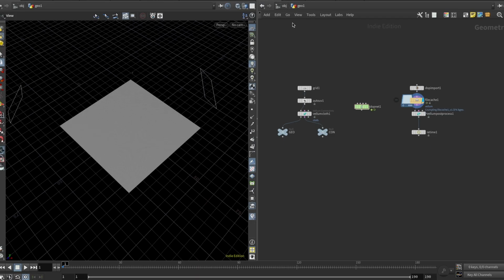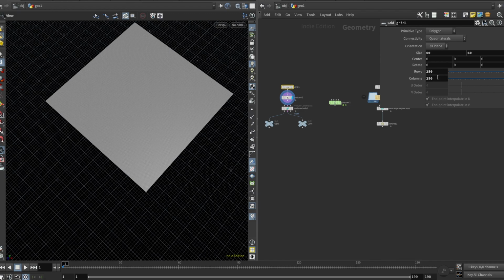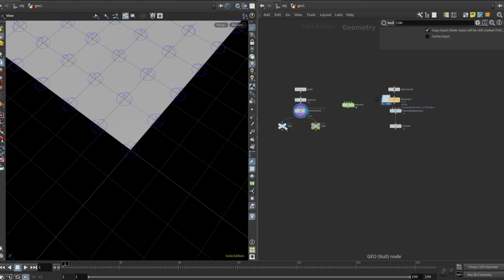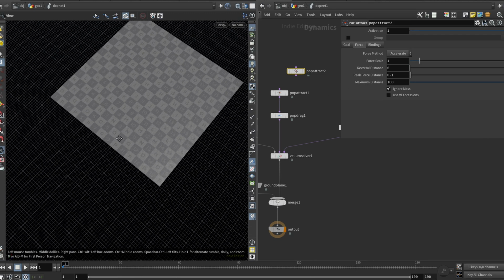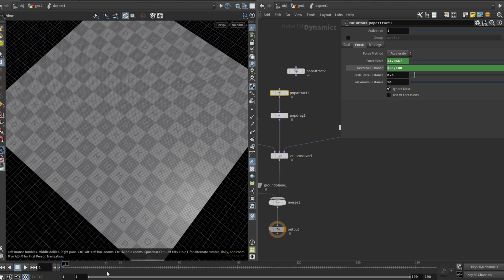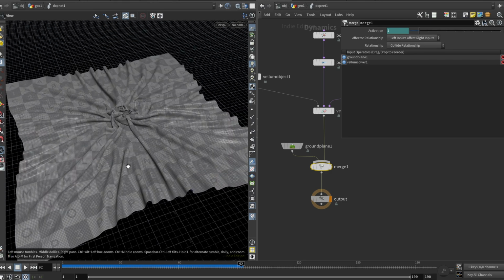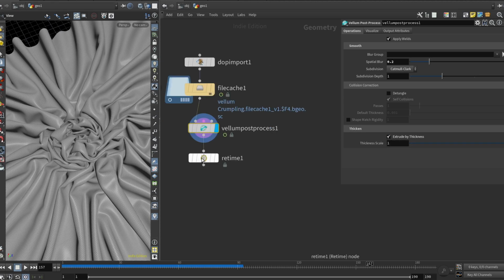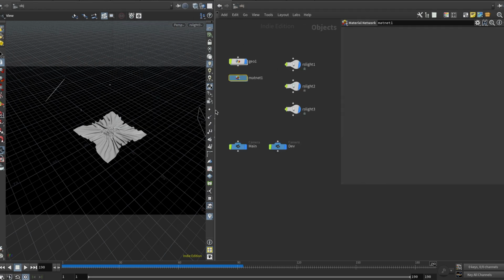[Patreon] Beginner Vellum Crumple - Houdini & Redshift